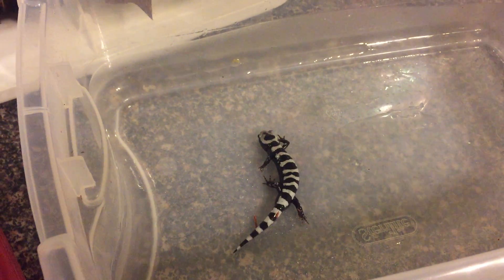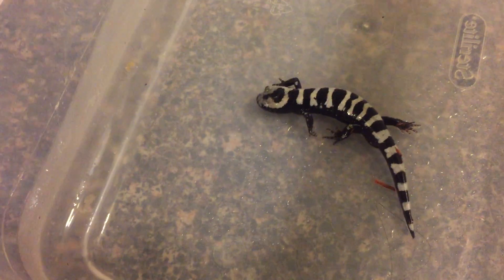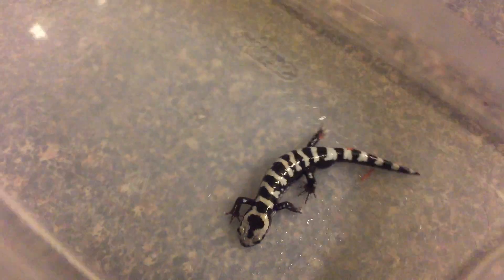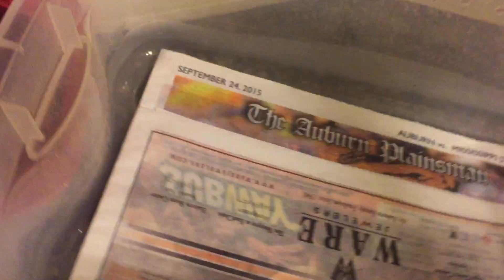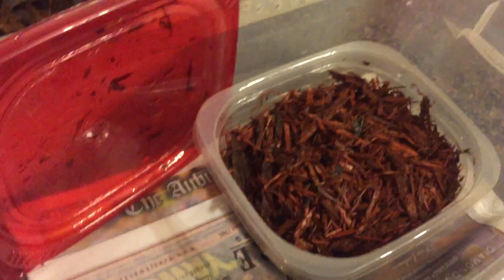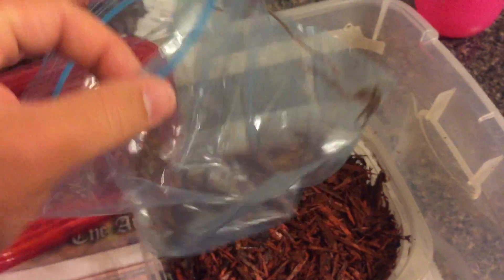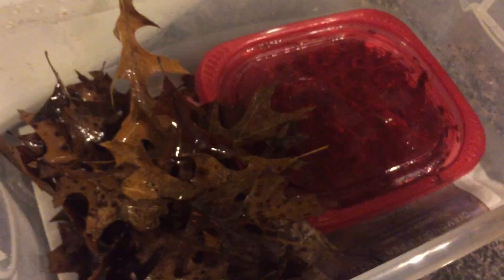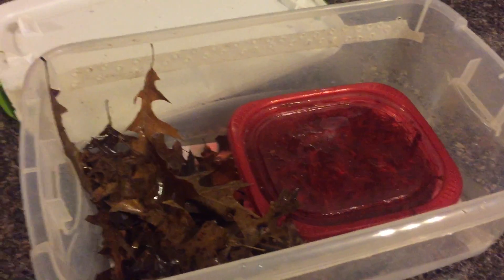Marbled Salamander Care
The Marbled Salamander (Ambystoma opacum) is a common salamander throughout the Eastern United States. It is seldom seen outside of the fall and early winter but can be easily found underneath logs and rocks or crossing roads at night during November and December. These animals remain under ground all year long but come to the surface and migrate, sometimes great distances, to breeding pools as the temperatures begin to drop in the Autumn months. They are very easy to observe and care for and should be popular among reptile and amphibian enthusiasts as a result of their calm disposition and colorful appearance.